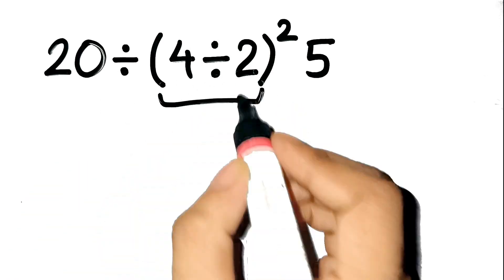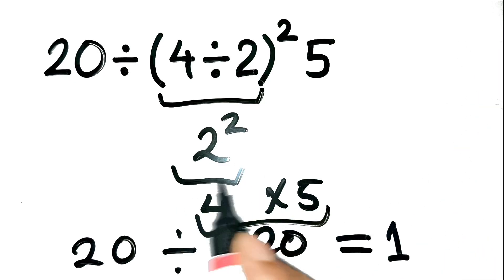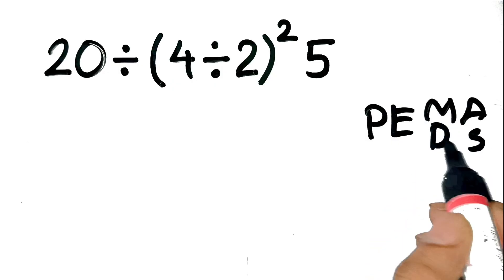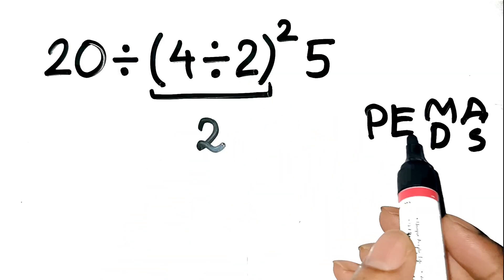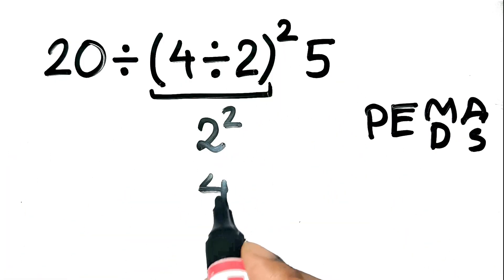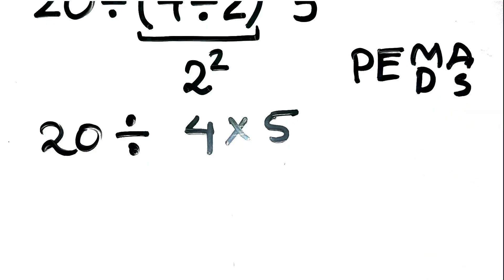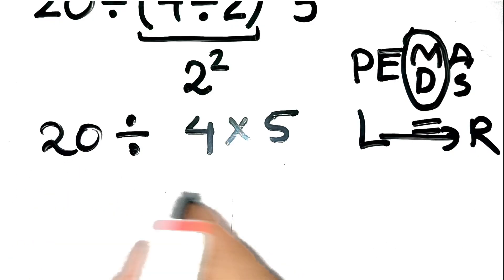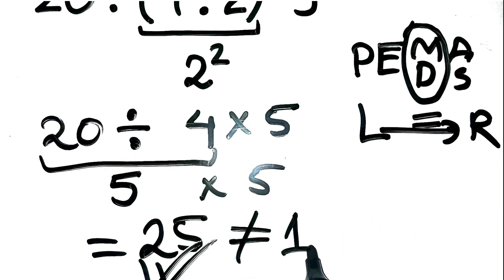The Internet Can’t Agree on This Answer!